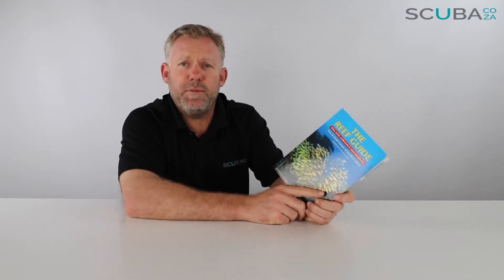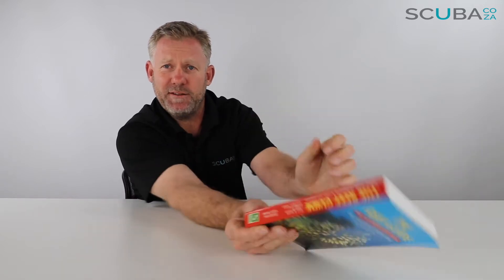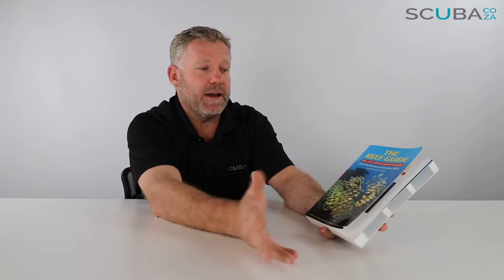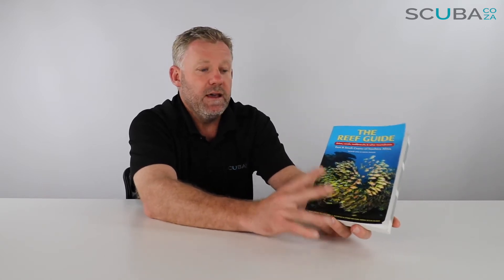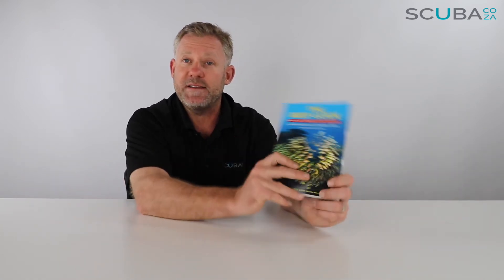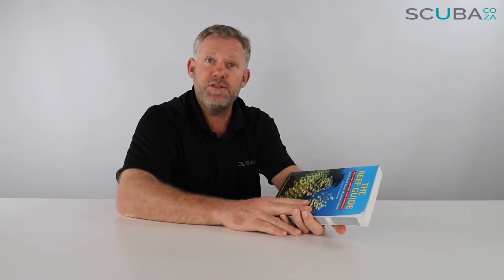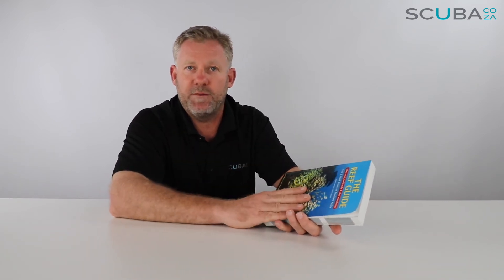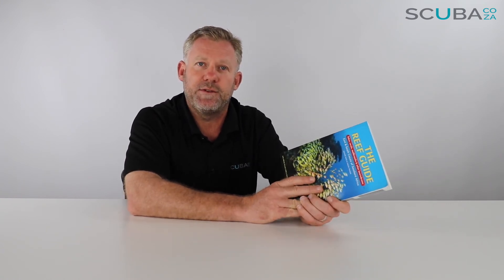The Reef Guide Fish Book, Review by Kevin Cook, SCUBA.co.za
NEW * The Reef Guide of Southern Africa

Note: Replacement edition for Reef Fishes & Corals & More Reef Fishes & Corals (now discontinued)

The Reef Guide documents some 800 reef fishes and invertebrates found along the east and south coasts of southern Africa. Following on the success of Dennis King’s earlier two titles, this impressive new guide features 578 species of fish and includes sections on anemones, starfish, snails, crabs and shrimps. Full colour photographs and descriptive text for each species, along with useful and interesting information, make for easy identification. While focusing on southern Africa, the book is also applicable to the entire east coast of Africa, as well as the islands of the western Indian Ocean – Seychelles, Mauritius, Reunion, Madagascar, the Comoros and the Maldives.

Indispensable for divers, snorkelers and rock-pool enthusiasts, as well as fishermen and marine aquarists.